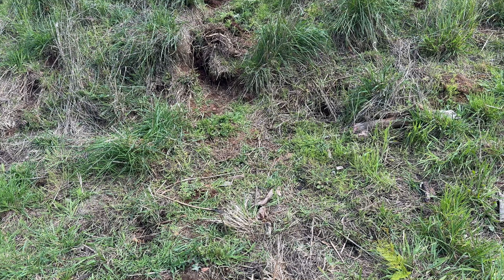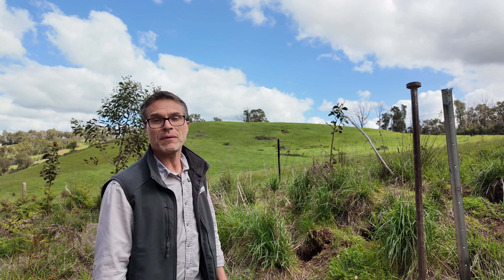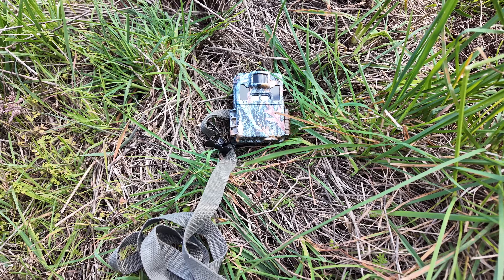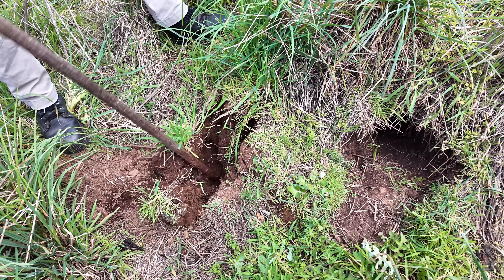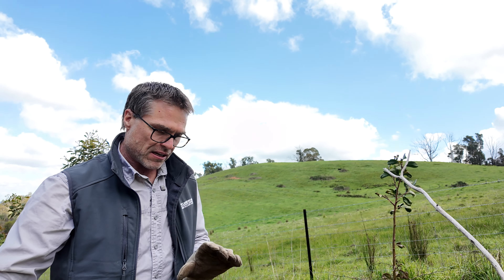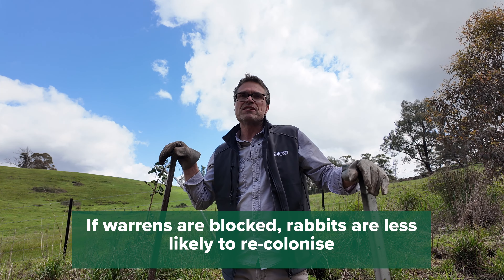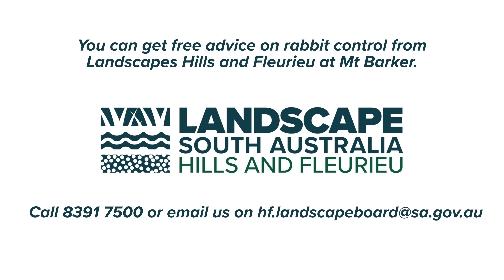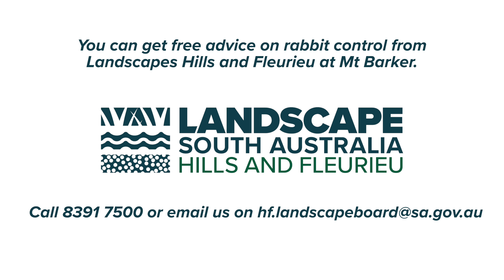A simple method for collapsing rabbit warrens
Collapsing warrens (destroying entrances manually) is a simple and cheap way to control rabbits on your property in the Adelaide Hills and Fleurieu region. There’s no lower property size limit, no baits are involved, and it’s safe for wildlife and pets. Once warrens are collapsed, rabbits are less likely to return to your property.